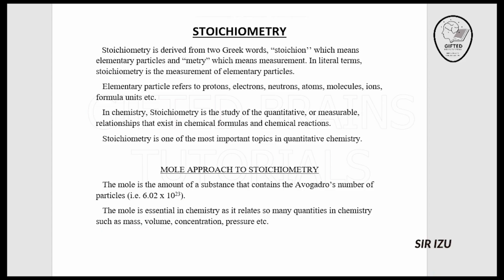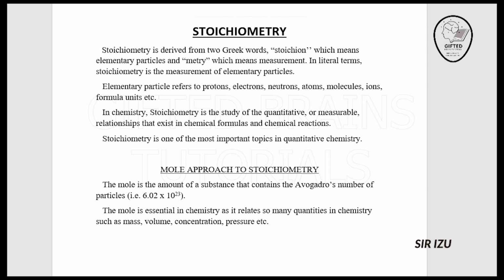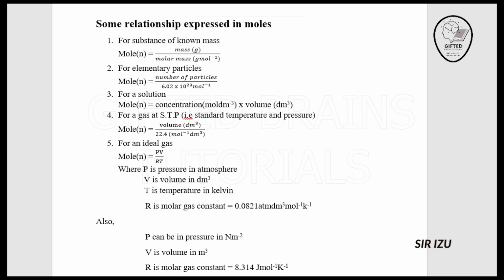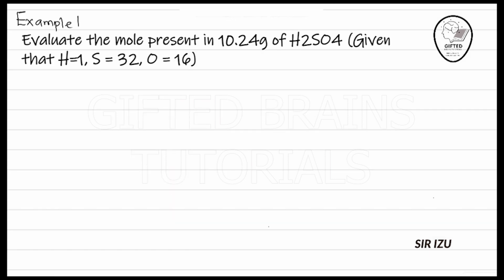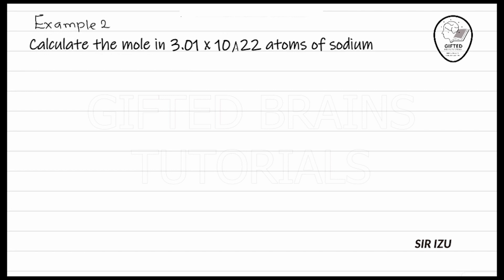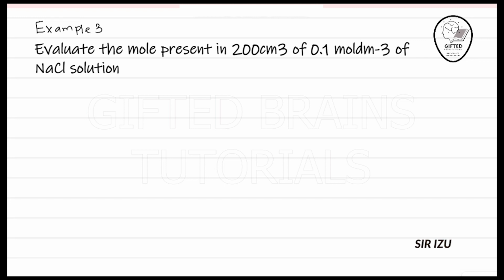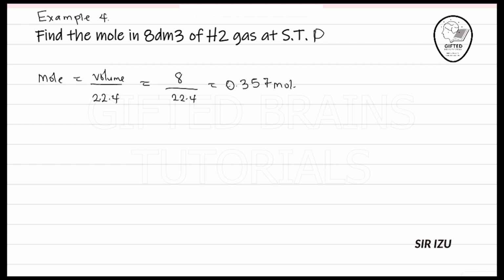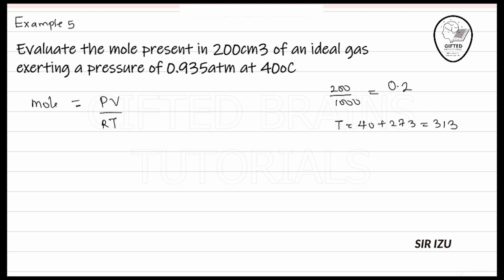STOICHIOMETRY PART 1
Stoichiometry by Gifted Brain.

Watch this video and learn stoichiometry in a unique way, the *GIFTED BRAIN* way.
You can never struggle with stoichiometry again after watching this. Feel free to watch over and over and over again😅. The more you watch the more inspired you get.